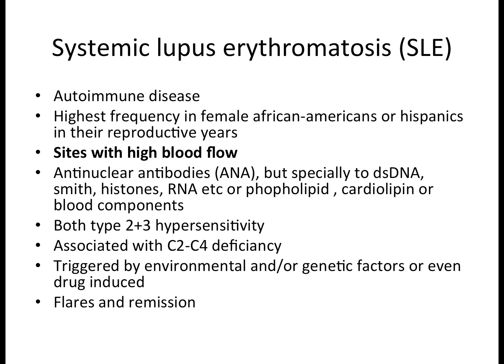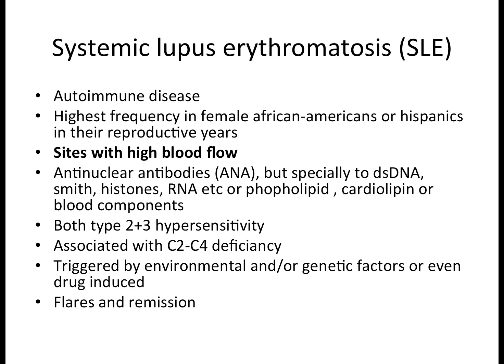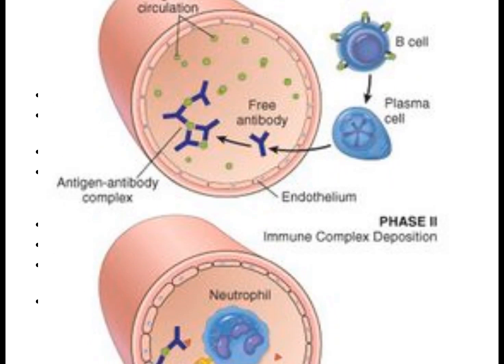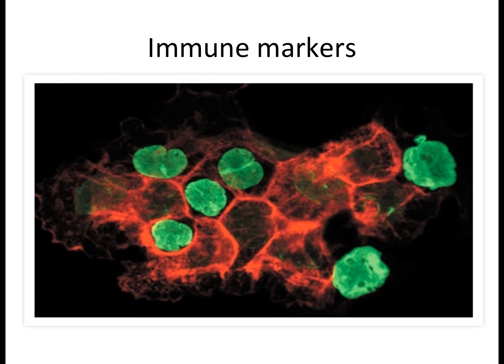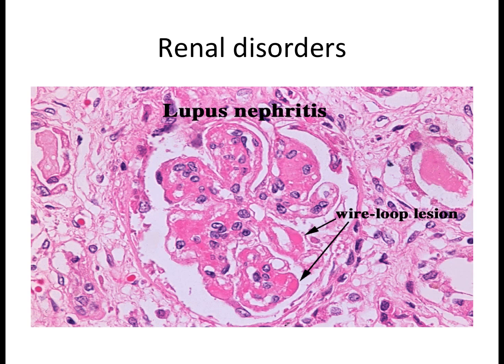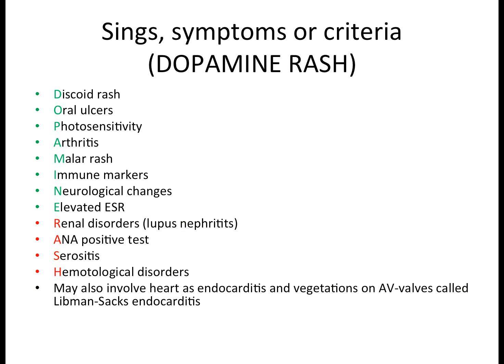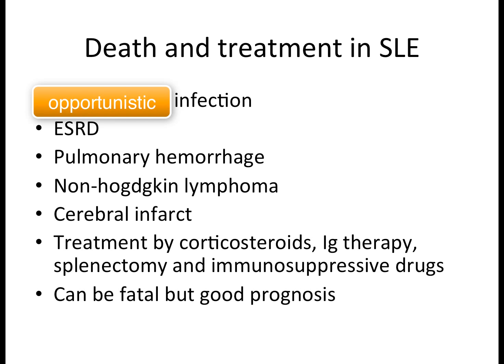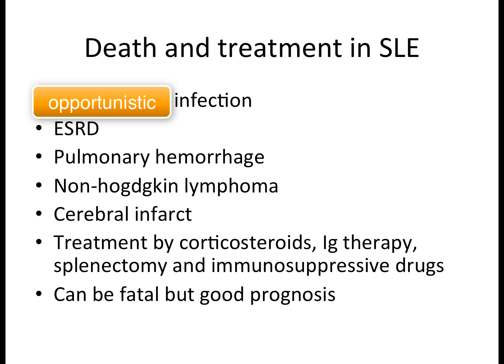Systemic Lupus Erythrematosus (SLE)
What is an autoimmune disease?
It is a condition where one loses his/her own self-tolerance (ability of an immune system to not attack own tissues). Autoimmunity is usually seen in females in their reproductive year, and this is related to female ability to get pregnant. This is by production of certain hormones that downregulates the immune system in order to protect the fetus from mothers immune system. Our own immune cells and proteins are the causative factors. Examples of autoimmune diseases include: SLE (systemic lupus eruthromatosis), RA (rheumatoid arthritis), Scleroderma, Multiple sclerosis, AIHA, Myasthania gravis, Goodpasteurs disease etc.

What is SLE?
Systemic lupus erythromatosis (SLE) is an autoimmune disease. SLE is mainly seen in females in their reproductive years. Like any other autoimmune disease there is a target antigen, in SLE the target antigen is nuclear structures and the antibodies are called ANA (antinuclear antibodies, specifically anti-dsDNA, anti-histone and more). SLE is involved in bothe type 2 and type 3 hypersensitivity. Clinically, in SLE patients, we see flares (period of illness) and remissions (recovery).